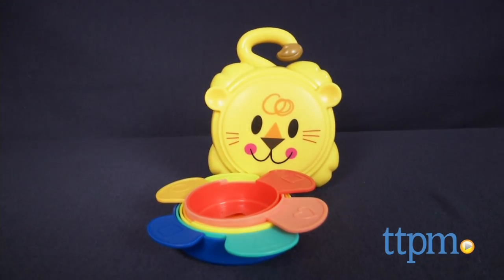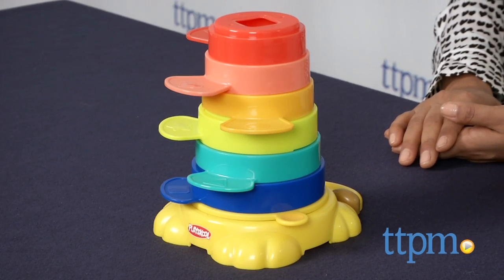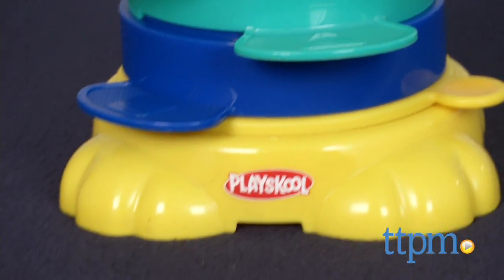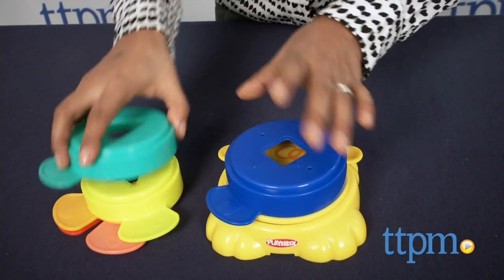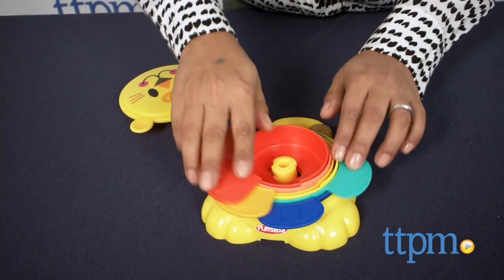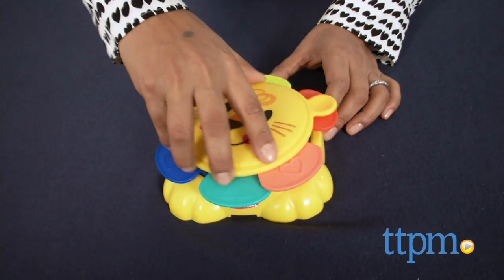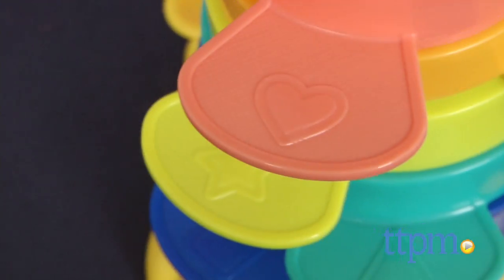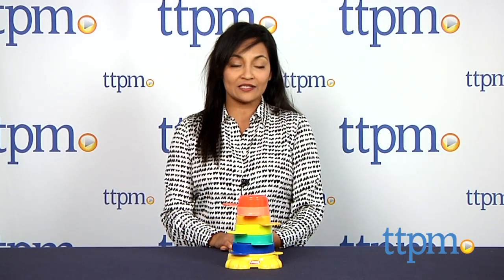Playskool Stack 'n Stow Cups from Hasbro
The Stack 'n Stow Cups are a stacking toy which click into place to store for easy on-the-go fun. For full review and shopping info

Product Info:
Playskool Stack 'n Stow Cups are a classic stacking toy with a new on-the-go twist. The twist is the stacking storage feature. All the stacking cups store inside this toy securely so you can toss this in your bag for travel or on-the-go fun. The tabs on each cup are large and easy for little hands to grasp. Colors and creative cutouts are great for learning colors and shapes and a little curved lion tail helps this hook to your diaper bag.